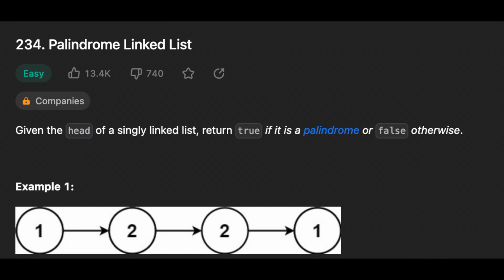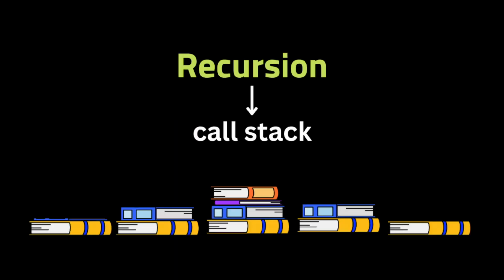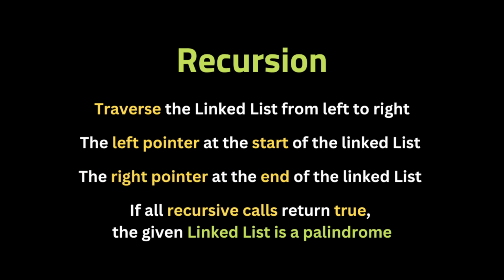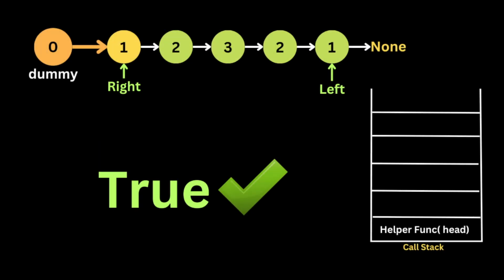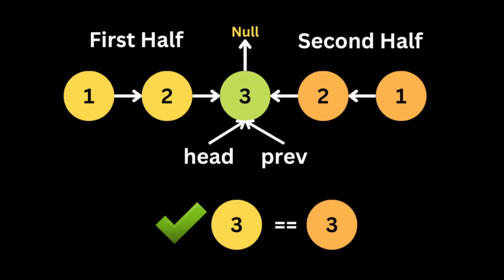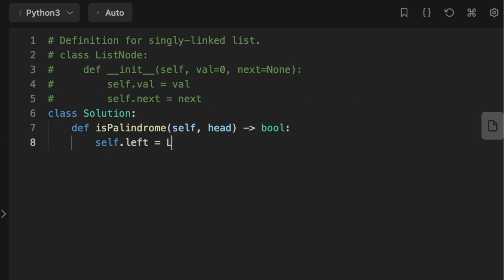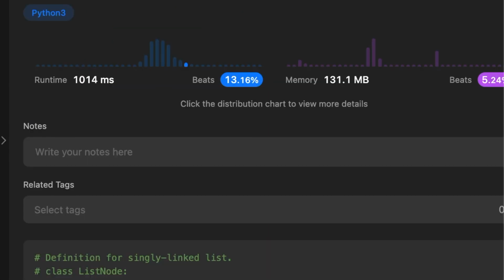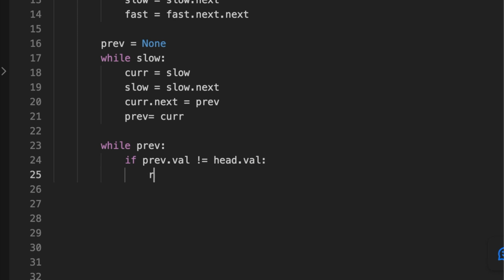Palindrome Linked List - LeetCode 234 - Coding Interview Questions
The question is that they give us a singly linked list where each node has a value and next pointer, and the task here is is to return true if it’s a palindrome or false otherwise.

To solve this problem, we will use 3 techniques The First one is by using Stack Data Structures, the second one is Recursion and the last one by using Slow & fast pointers Technique.

Understanding The Problem : (0:00)
Solution using Stack Data Structures : (0:33)
Complexity Analysis : (1:16)
Solution using Recursion : (1:28)
Complexity Analysis : (4:16)
Solution using Two Pointers : (5:25)
Code Explanation ( Stack ) : (5:43)
Code Explanation (Recursion) : (6:37)
Code Explanation ( Slow & Fast Pointers ) : (7:52)